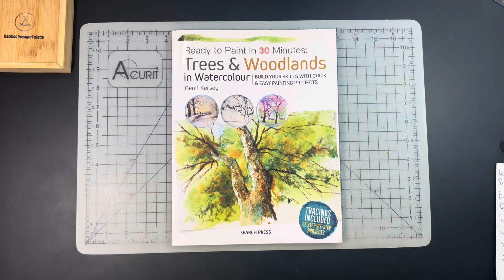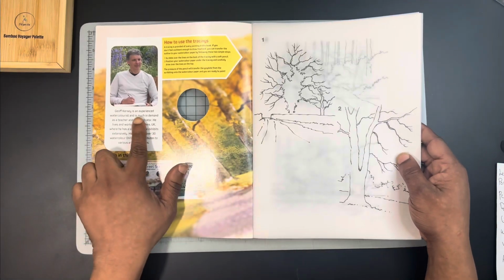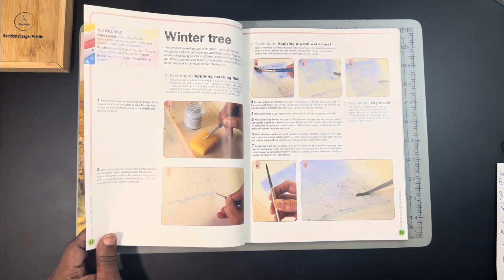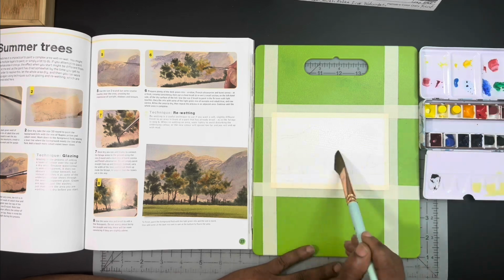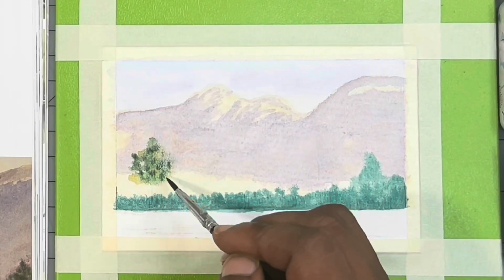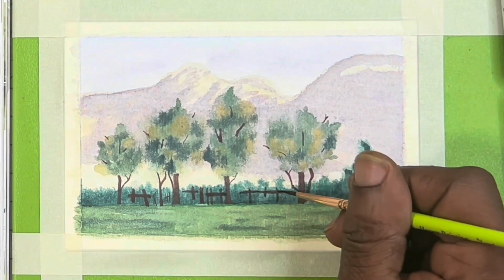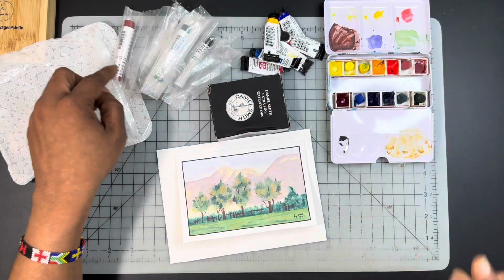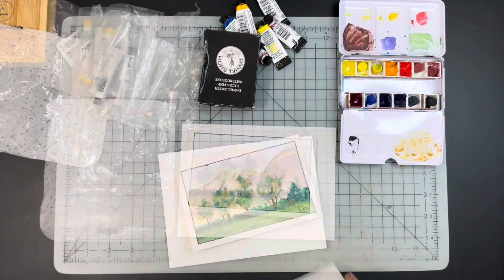Watercolor Painting Projects In 30 Minutes! Painting Tress & Woodlands by Geoff Kersey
Hi all. Inspired by the spirit of World Watercolor Month this giveaway is meant to promote educational resources, and products to accompany.

Resources In Video:
The Book

To enter the giveaway simply leave a comment of the moment you started in art, and knew it would be apart of your life.

Entry closes at 11:59pm Friday  July 27, 2024. Winner will be announced in next Sunday’s video release July 28, 2024.

🚨Sorry NO International shipping at this time!🚨

(Products are added as they are finished)

Are you interested in real time demos? Weekly lives?Want a behind the scenes look, and traceables?